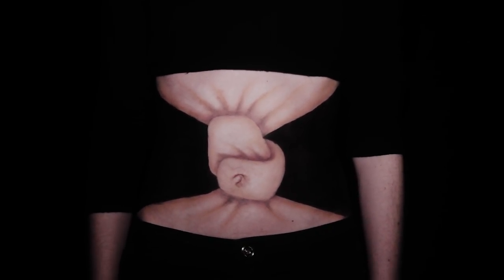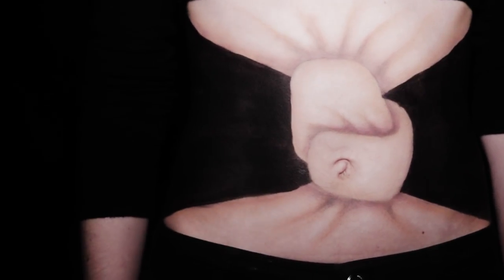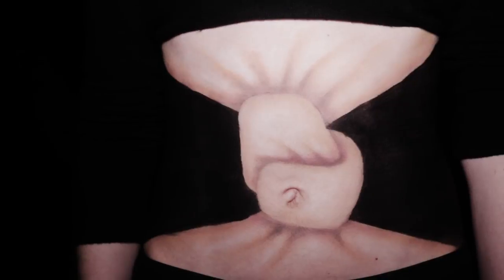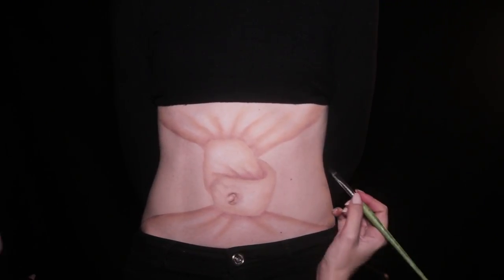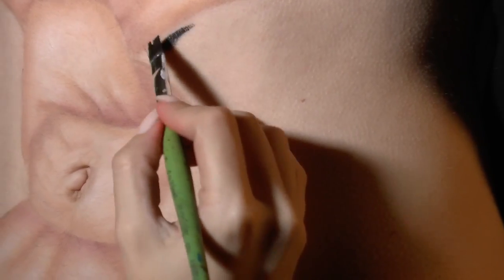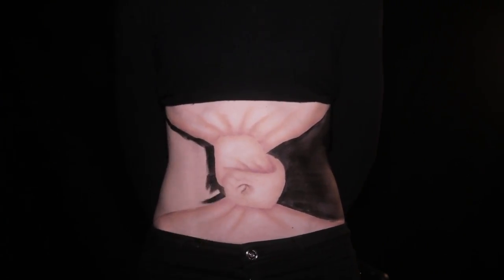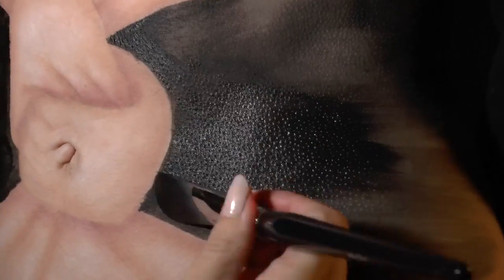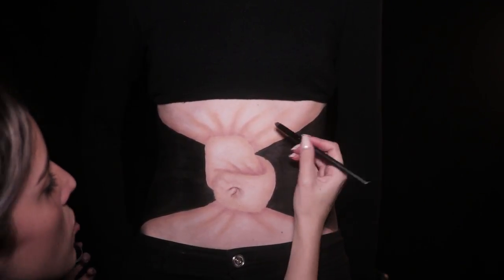Belly Knot Optical Illusion - BODY MAKEUP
In this oneHOWTO video, we’re going to show you some special effects makeup which makes it appear as if you have a twisted knot in your belly. It’s a very easy optical effect which only needs some makeup and black body paint to complete the step-by- step guide.
If you want to try out some optical illusions to spook your friends, don’t miss out on our
special FX makeup tutorial to provide this realistic visual. If you like this video and want to
know more about how to create optical illusions, let us know what you’d like to see by